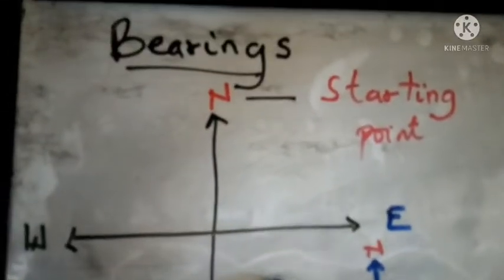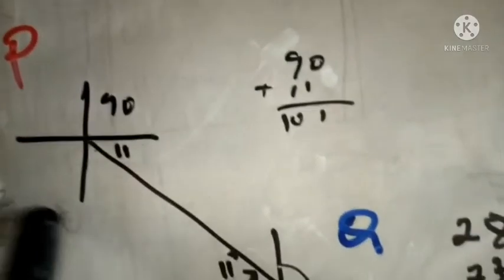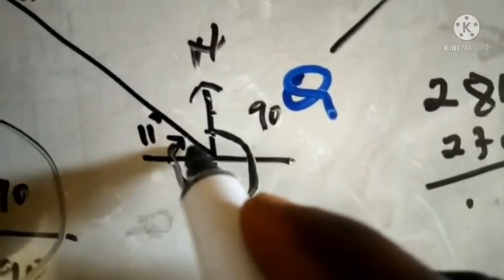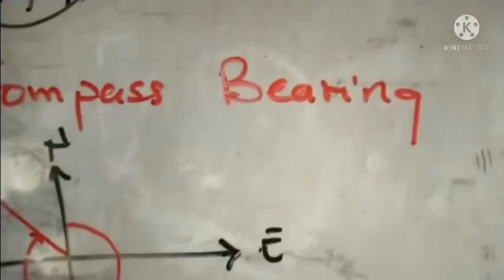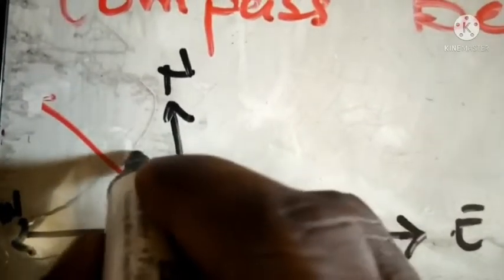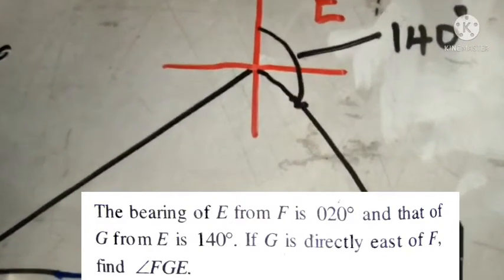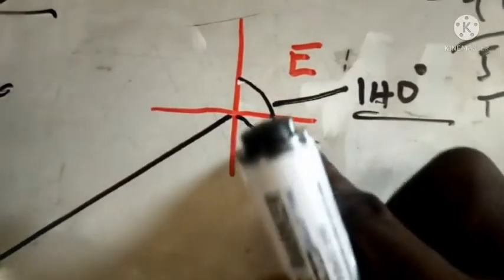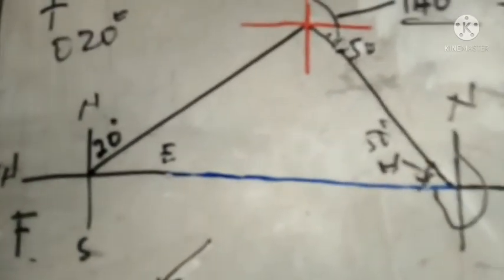Bearing in Mathematics | Never Mind Mathematics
In this video, we explain the simple concept of bearing.

Related
Bearing in mathematics, bearing questions and answers, bearing maths questions, bearing maths problems, compass bearing in mathematics, bearing in mathematics for junior high school, how to solve bearing in mathematics, how to understand bearing in mathematics, how to find bearing in mathematics, how to find bearing angle, how to find bearing in math, what is bearing in mathematics, where are the bearing measured from,

Credits:
Aki Ola Publications